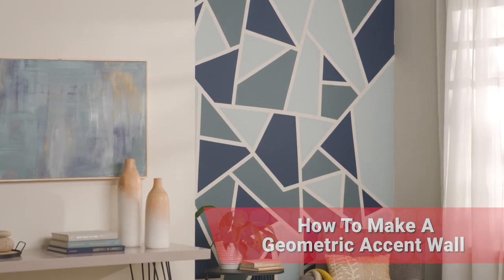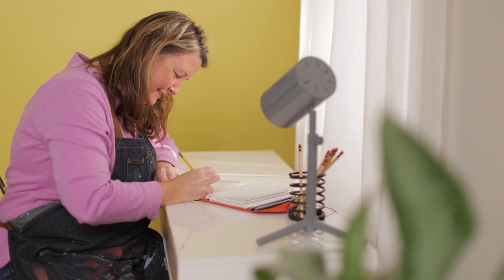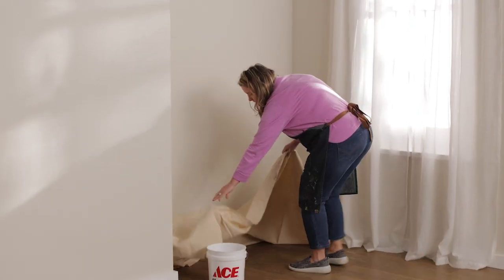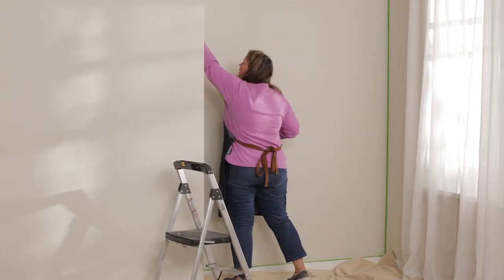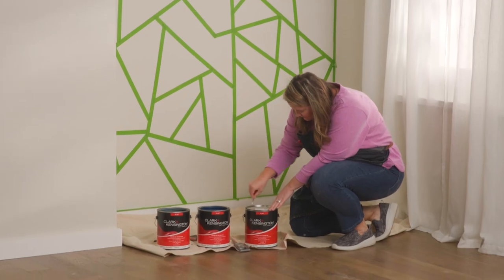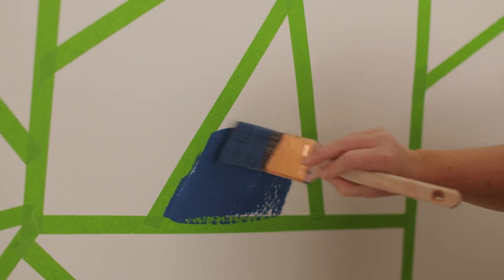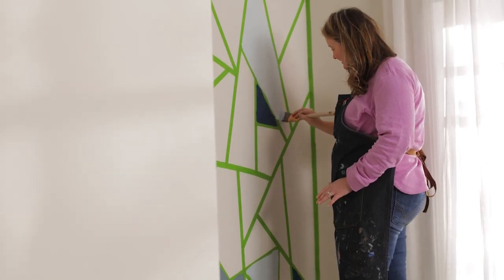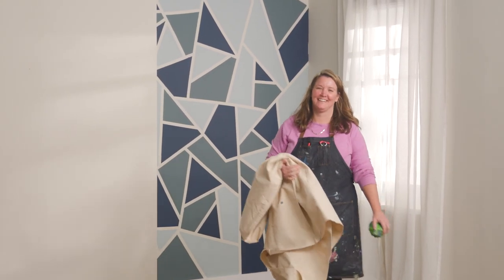How To Paint A Geometric Shape Wall - Ace Hardware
Watch as Annie, Ace's Paint Expert, shows you how to create a geometric accent wall using paint.